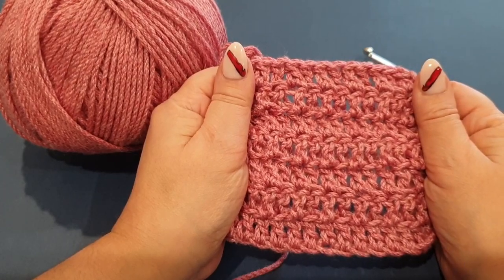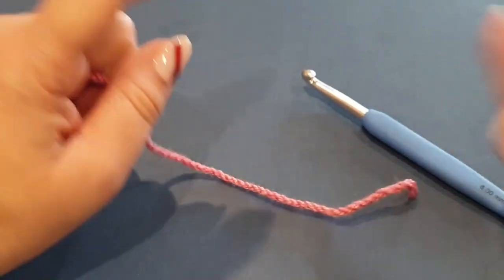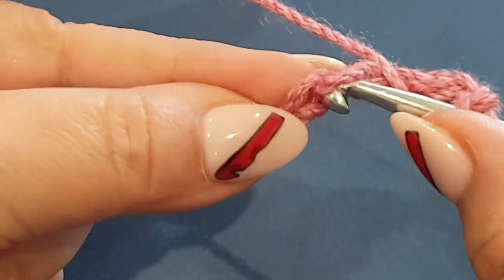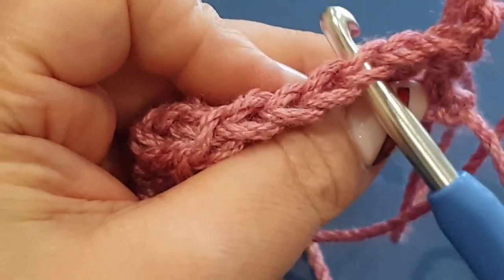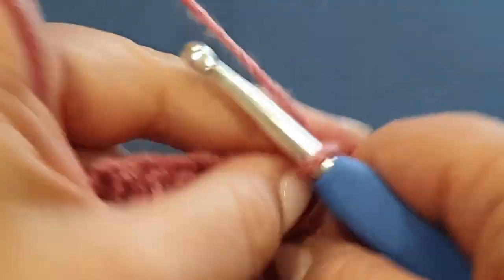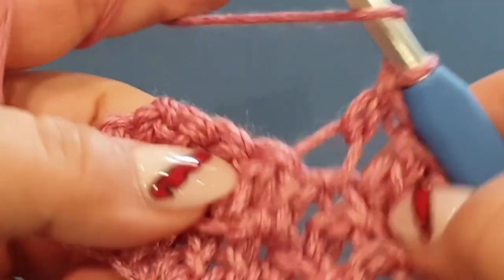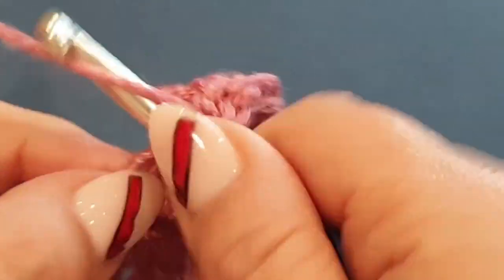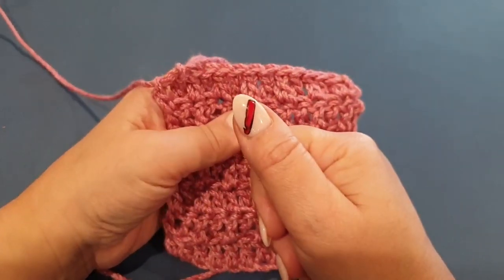Front & Back Loops - Crochet Stitch 2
Welcome to Wow! Crochet, with another great series. This stitch is part of our new series called the Stitch Series and this is the 2nd stitch of the series.  This stitch is called Crocheting in the Front Loop and in the Back Loop.
The Stitch Series is going to be an on-and-off ongoing series, where I will be introducing a new stitch once a month or occasionally twice a month.  So when we start a project you can use the stitch series to find and practice the stitch before starting the project.  This will make crocheting the projects easier for you to follow.

Australia